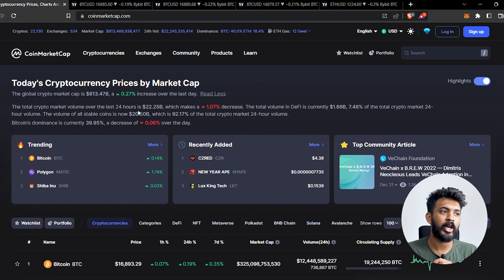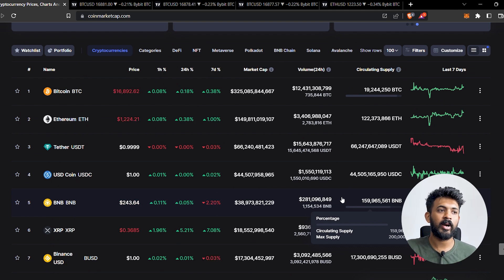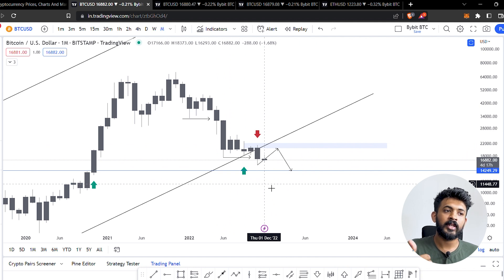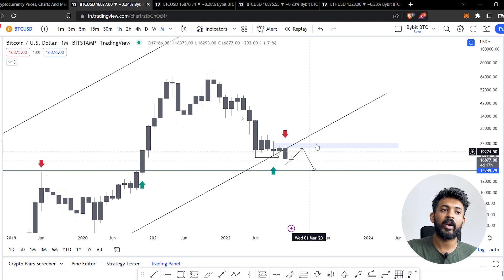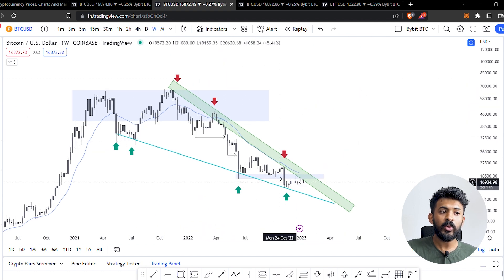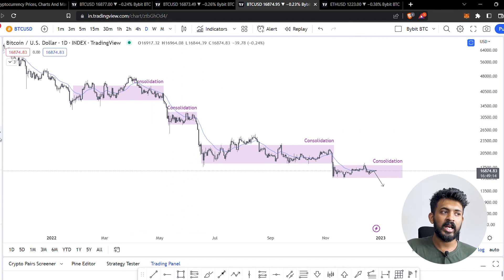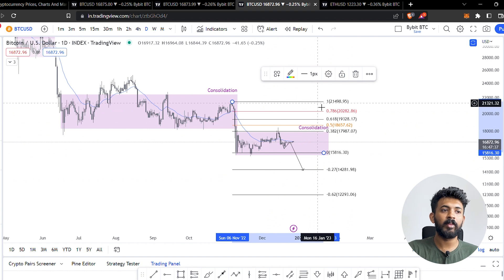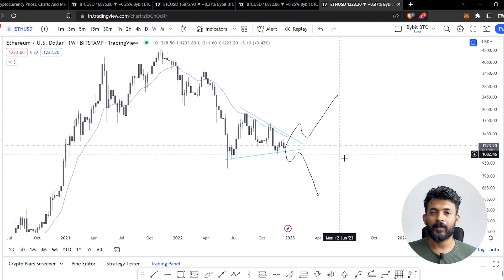Bull Market എപ്പോൾ പ്രതീക്ഷിക്കാം !!!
for trading class details 🚀

Trading Platforms I'm Using 👇🏻